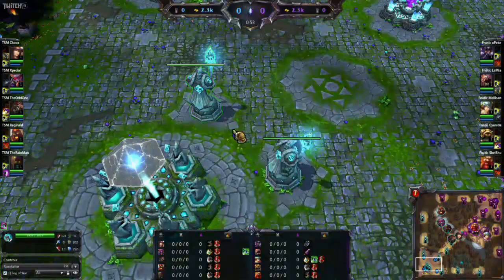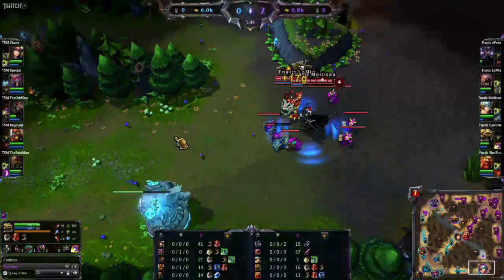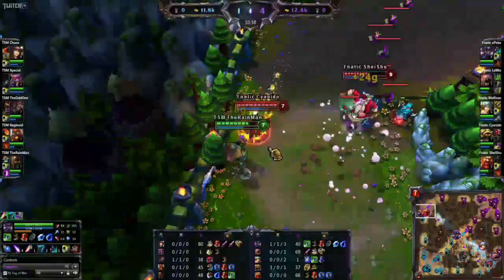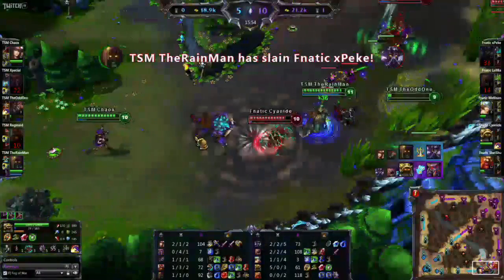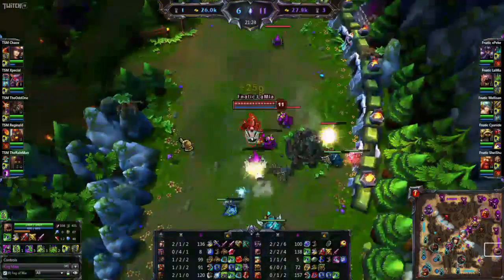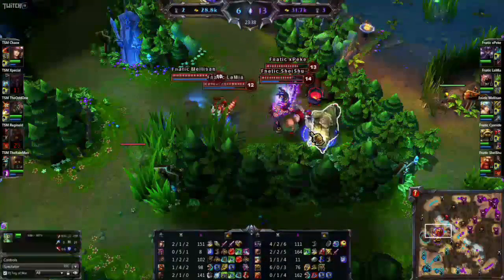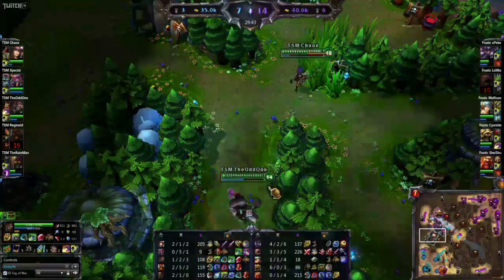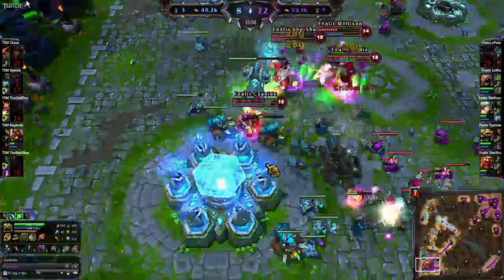Intel Extreme Masters: New York - TSM vs FNATIC [HD]